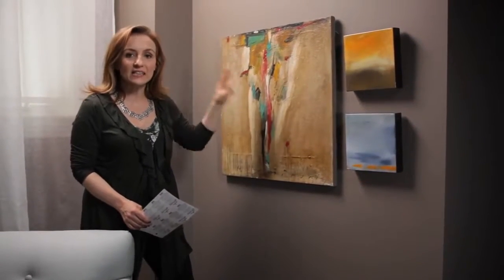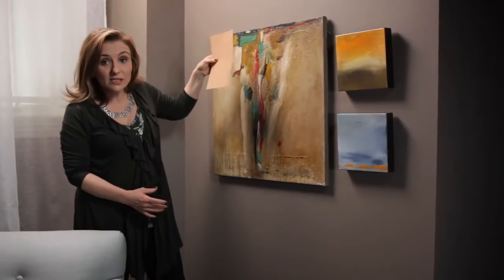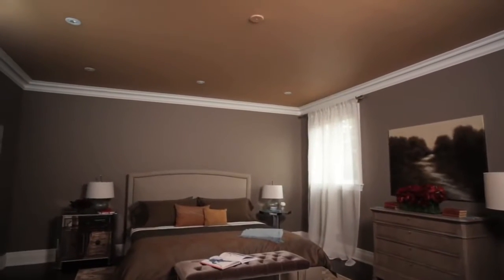How To Play Up Your Artwork with Paint Color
Learn how artwork can accentuate your home with Benjamin Moore’s Sharon Grech. Artwork is a great option to help compliment your paint color.